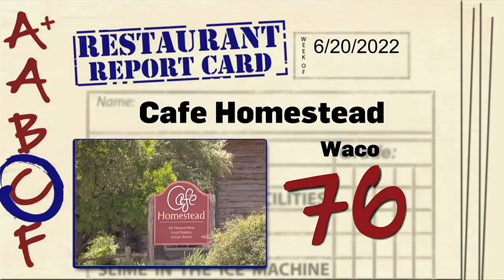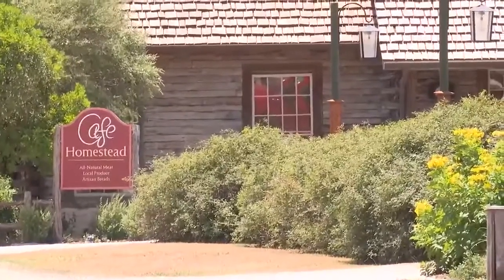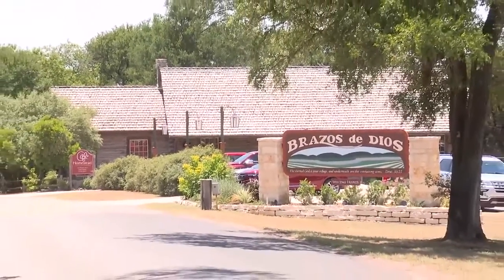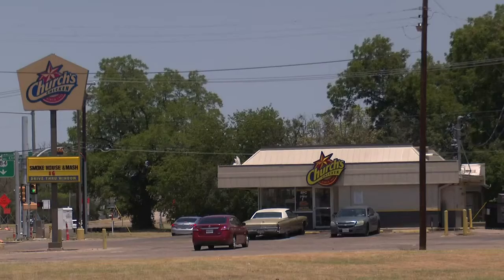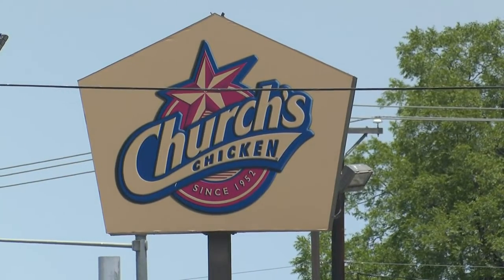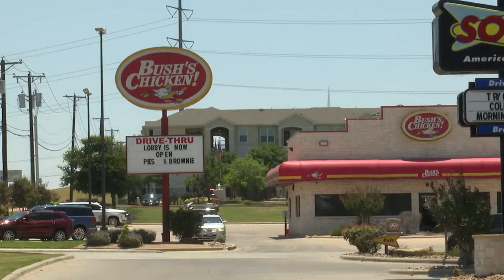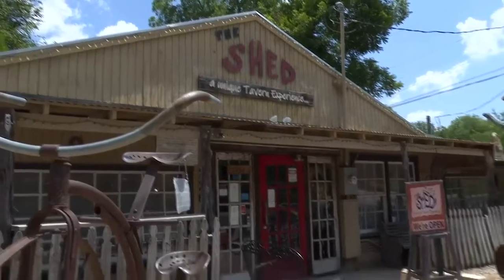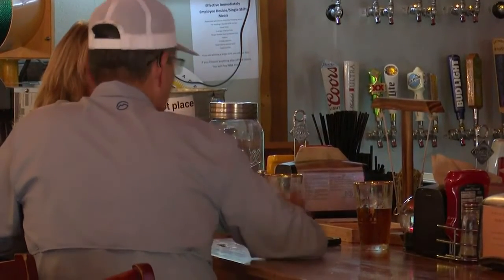KWTX Restaurant Report Card on Cafe Homestead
Cafe Homestead scores a 76 on its health department inspection.